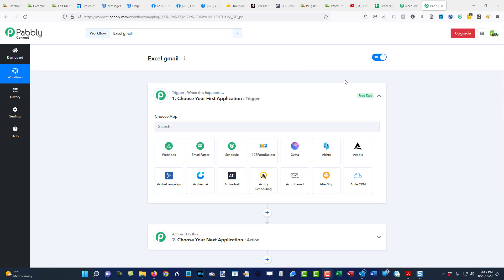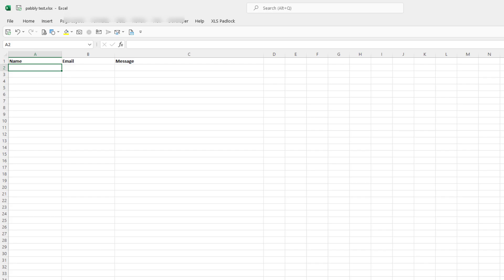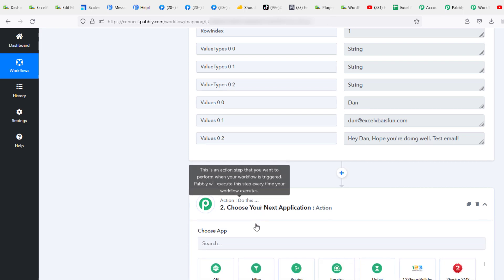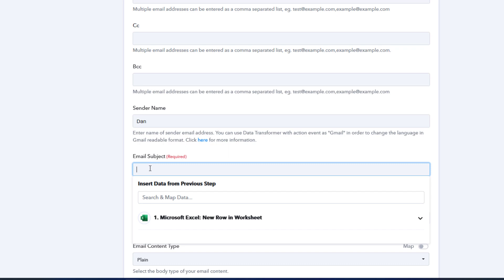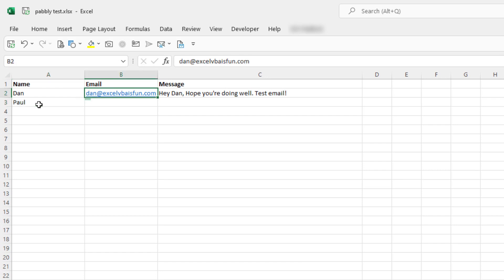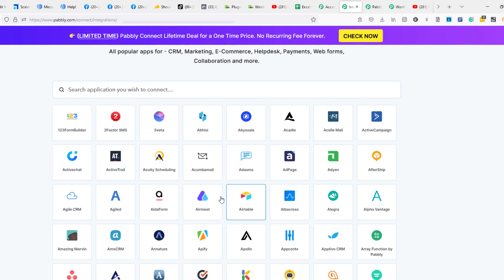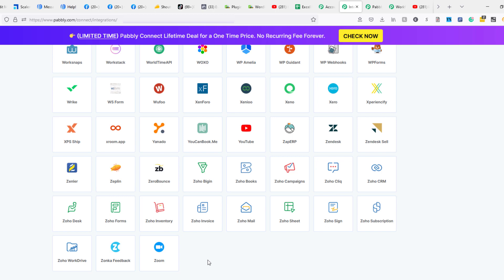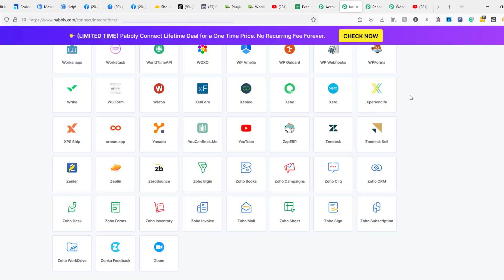How To Send Gmail Automatically from Excel using Pabbly!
Big news in the Excel world - Pabbly Connect now works with Microsoft Excel! 🤯😱

If you're someone who loves to stay organized, then you'll love Pabbly Connect. Pabbly Connect is a cloud-based software that helps you Automate your online tools really easily. Send emails, files, and documents to and from different software to put your productivity on steroids.
There's over 850+ apps that work with Pabbly and it's much, MUCH cheaper than Zapier.

In this training, I demo how Pabbly will automatically check your Excel sheet and send emails out if there's new row data, and it will automatically put dynamic info in the email body, subject, etc. So whether you need to send an invoice, a report, or just some words of encouragement, Pabbly Connect can help!

But this is just the tip of the iceberg. Imagine if you wanted new additions to Excel or Google sheets to automatically appear in your favorite CRM or automatically be added to your email list in Aweber, Getresponse, Mailerlite, etc with special tags?

Maybe you also want to register them for something, automatically send them a file from Drive or Dropbox? Maybe you also need to create a Wordpress account on your site, enroll them on a couple of your free courses or send them a few special emails. Automatically create Calendly or Zoom meetings, etc etc...

Pabbly is super fun to play with and there's a free version too!

00:00 Introduction
00:25 Creating a new Automation in Pabbly and Setup the Trigger in Excel
02:32 Run initial test response from the worksheet
03:10 Adding Action: Send Gmail Message
05:56 Send first test email from Excel row
06:20 Test email body with multiple lines in Excel
07:43 Other automations you can do with Pabbly